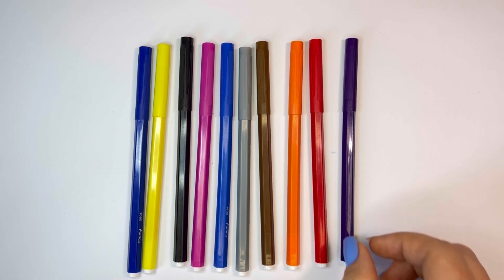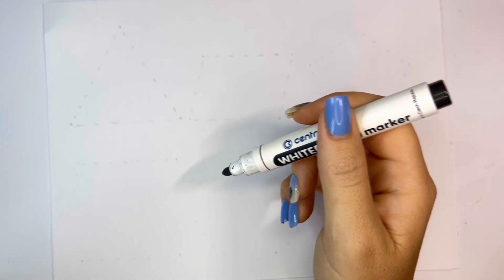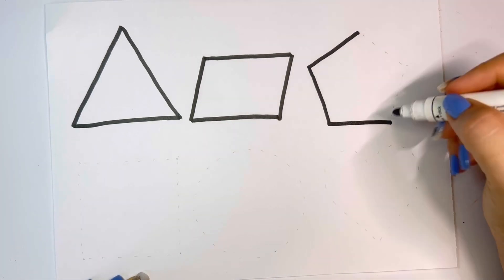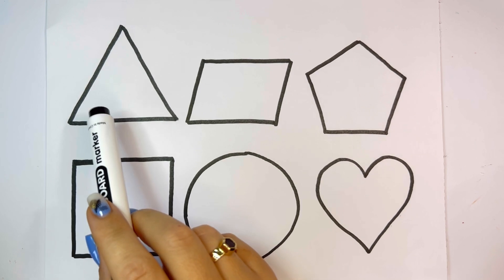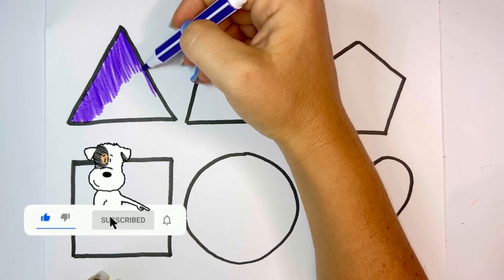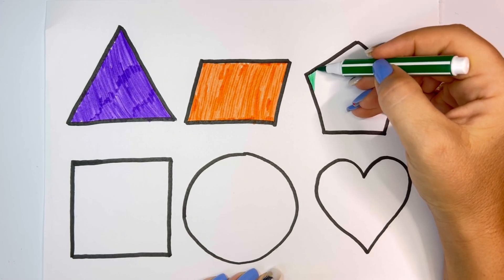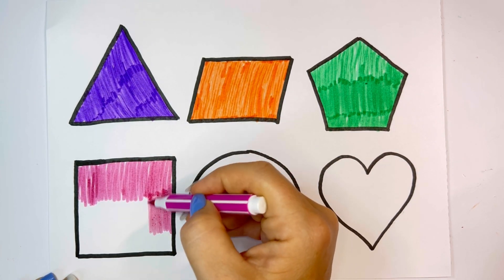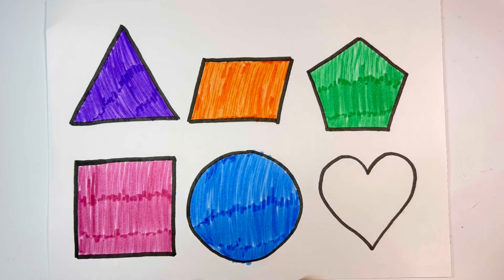Shapes for kids, Learn 2d shapes, colors, abc song | Preschool Learning for toddlers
Pentagon
decagon
semicircle
right angle triangle
arrow
trapezium
parallelogram
diamond
triangle
heart
circle.
square
oval
star
rhombus

learn shapes
learn colors
2d shapes for kids
shapes drawing